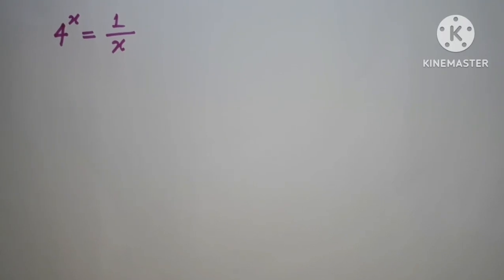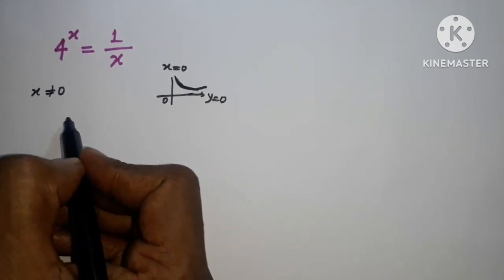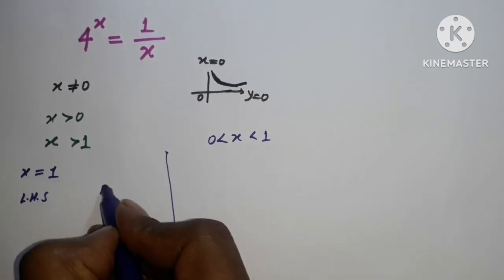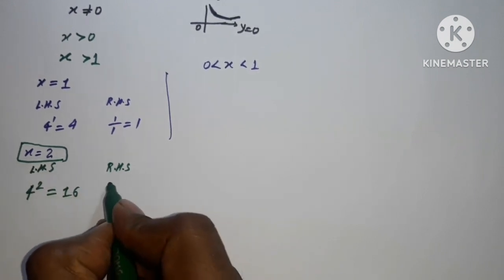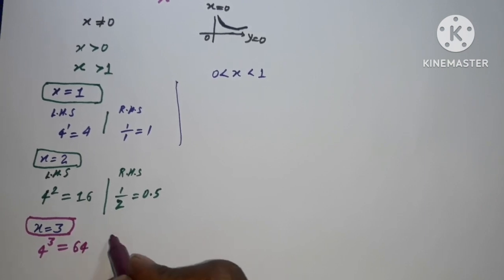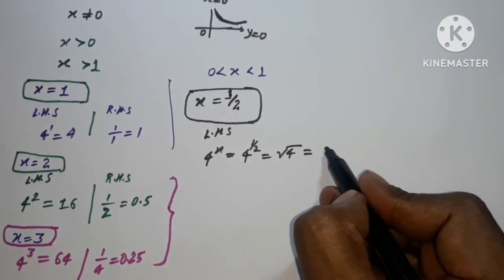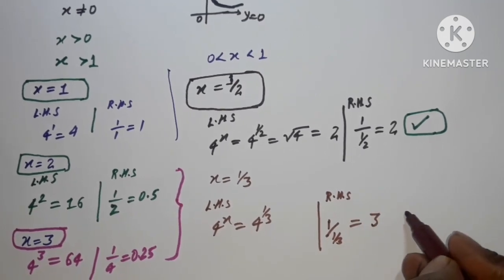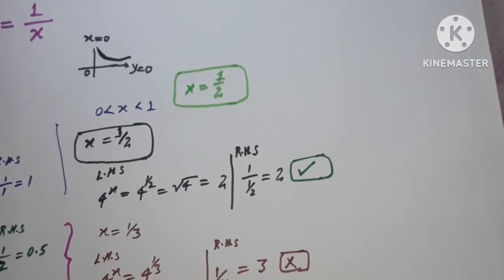a nice problem | Olympiad